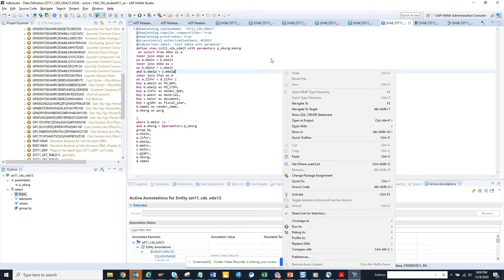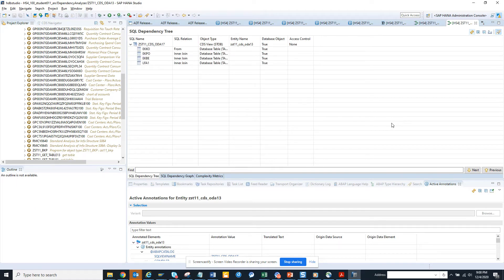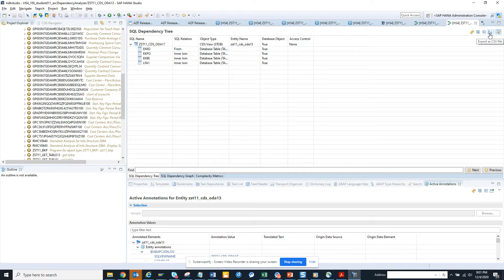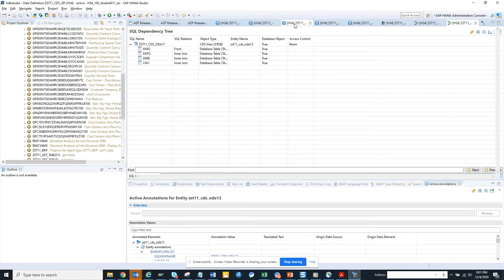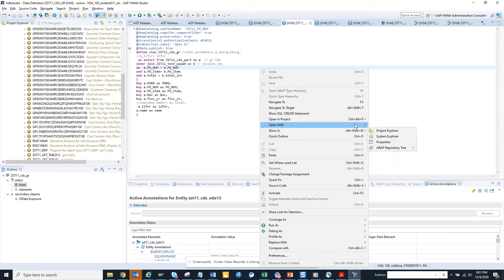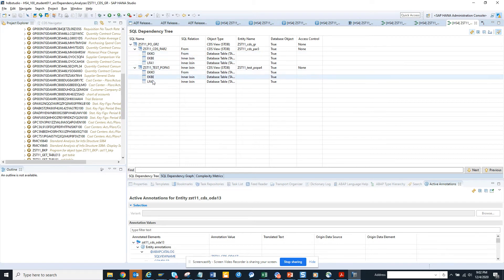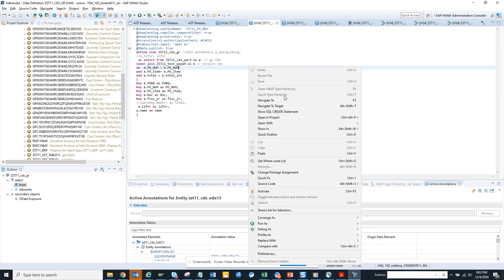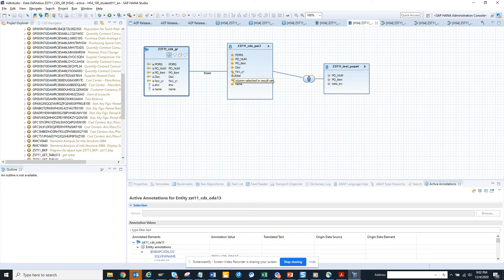SAP ABAP: How you can get the quick Dependency Overview of your CDS View in ABAP on Eclipse?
Very helpful in creating a template for the fields in tabular format.